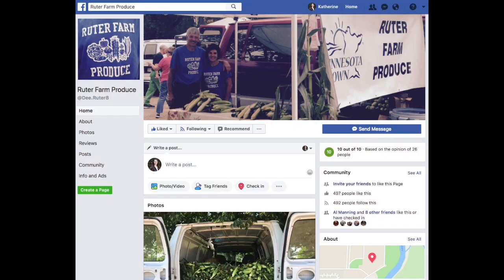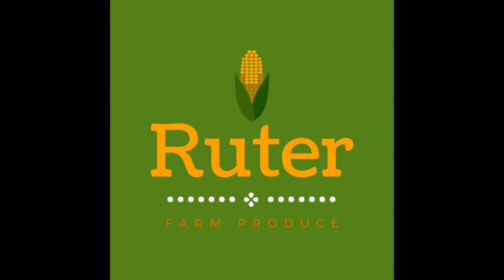Marketing and Design Analysis - Ruter Farm Produce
I analyzed a small local farm, and narrowed down some action points for the brand.